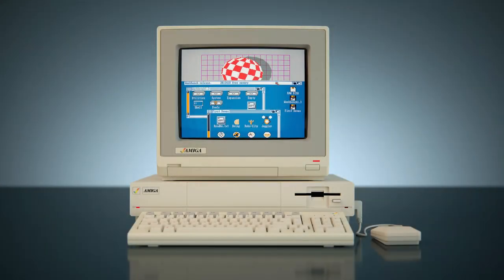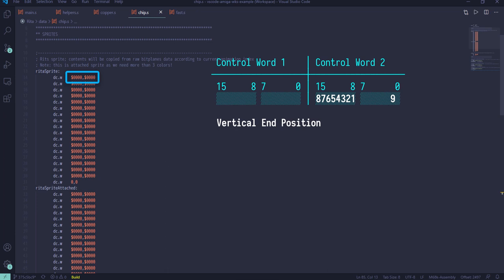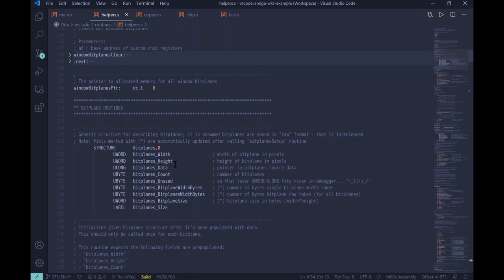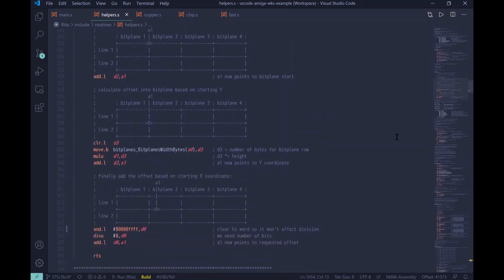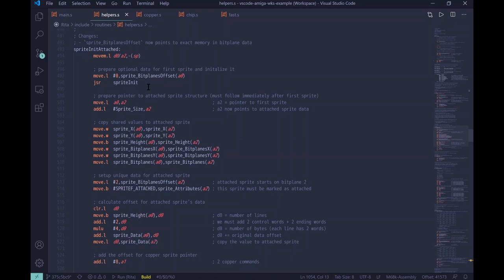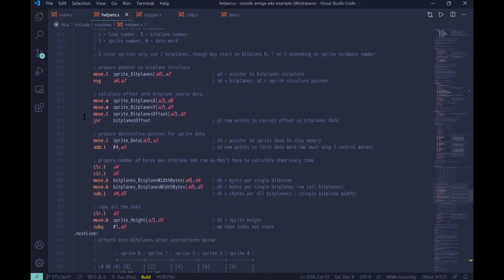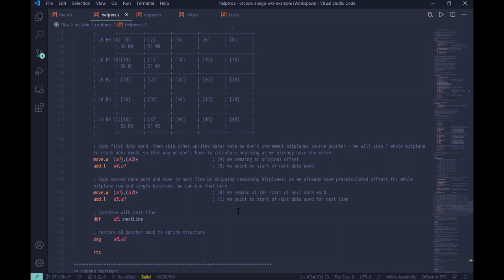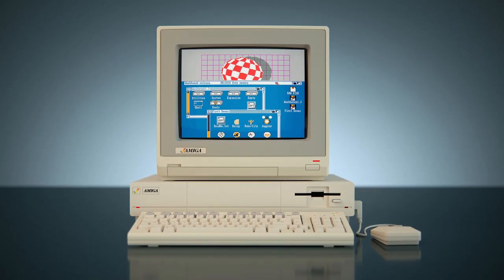Amiga Game Programming - E06 - Sprites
What's a game without the main protagonist? Exactly! That's why in this episode we explore Amiga hardware sprites so that we can render our lovebird Rita. At the end of the episode we will be able to show the sprite on screen as well as underlying engine for moving and animating. Though we'll have to wait until future episode until we actually tackle all of that!

Sections:
01:37 - Understanding sprites hardware
06:20 - Overview of sprite handling code

Let me know what your think in the comments below!

8 Bit - Bright Light

Credits

shop.pixelwizard.eu